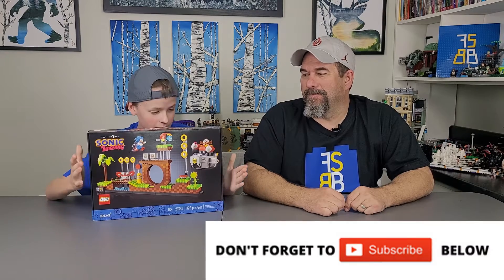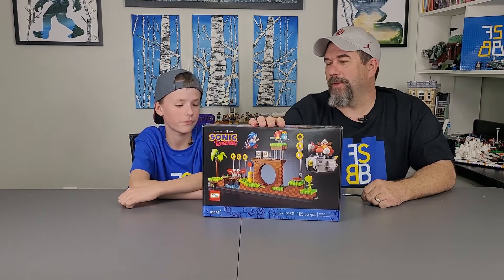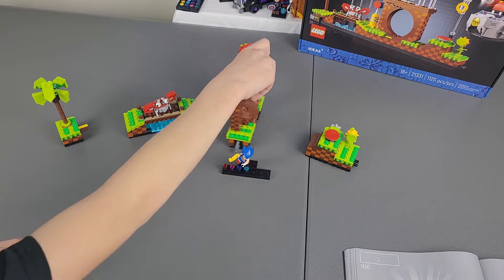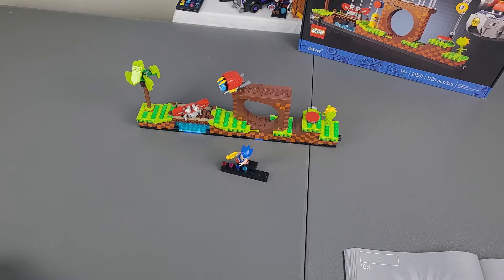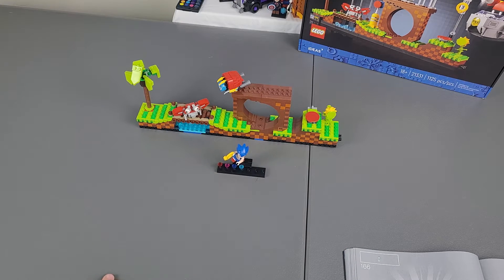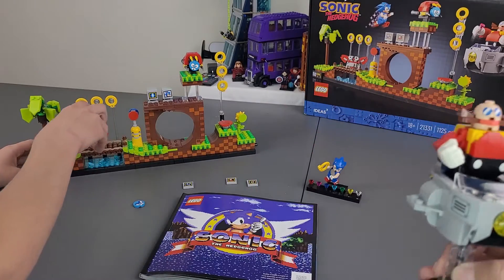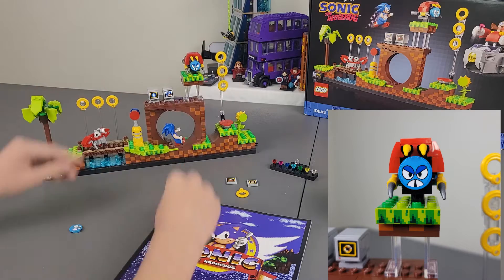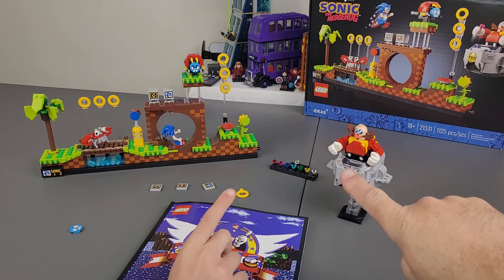FSBB - Lego Sonic the Hedgehog™ – Green Hill Zone - NEW MOVIE TODAY Sonic the Hedgehog 2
FSBB - Father Son Building Bricks - With the new Sonic the Hedgehog 2 Movie being released today we decided to build our Lego Sonic the Hedgehog™ – Green Hill Zone.  What a great build, very cool, wish it was a little bigger, at least a bit wider, but we loved it.

We are excited about our LEGO City Builds
LEGO Boutique Hotel - 10297
LEGO Rocket Launch Center - 60351
LEGO The City of Lanterns - 80036
LEGO Old Fishing Store - 21310
LEGO Medieval Blacksmith - 21325
LEGO Bookshop - 10270
LEGO Assembly Square - 10255
LEGO Police Station - 10278
LEGO Corner Garage - 10264
LEGO Hospital - 60330
LEGO Lunar New Year Ice Festival - 80109
LEGO Mobile Crane – 60324
LEGO Stranger Things The Upside Down  - 75810
LEGO Queer Eye – The Fab 5 Loft – 10291
LEGO Ideas The Big Bang Theory – 21302
LEGO Ideas Central Perk - 21319

Other Wanted Sets:
LEGO Luigi’s Mansion™ Haunt-and-Seek Expansion Set - 71401
LEGO Luigi’s Mansion™ Entryway Expansion Set - 71399
LEGO Sonic the Hedgehog™ – Green Hill Zone - 21331
LEGO Gargantos Showdown - 76205
LEGO Sunflowers - 40524
LEGO BMW M 1000 RR - 42130
LEGO Art Project - Create Together - 21226
LEGO T Rex Breakout - 76956

Minecraft:
LEGO The Rabbit Ranch - 21181
LEGO The Guardian Battle - 21180
LEGO The Fox Lodge - 21178
LEGO The Mushroom House - 21179

We want to do either Speed Builds or Build Offs with some of the Star Wars Set below:
LEGO LEGO® Star Wars™ Hoth™ AT-ST™ - 75322
LEGO Star Wars Darth Vader Helmet 75304 Collectible Building Toy
LEGO Star Wars Scout Trooper Helmet 75305 Collectible Building Toy
LEGO Star Wars Stormtrooper Helmet 75276 Building Kit
LEGO Star Wars AT-AT 75288 Building Kit,
LEGO Star Wars Imperial Light Cruiser 75315
LEGO Star Wars Tie Fighter Pilot 75274
LEGO Star Wars Imperial Probe Droid 75306 Collectible Building Toy

We also want to build some Harry Potter Sets:
LEGO Hogwarts™ Magical Trunk - 76399
LEGO Harry Potter Hagrid's Hut: Buckbeak's Rescue 75947
LEGO Harry Potter Forbidden Forest: Umbridge’s Encounter 75967
LEGO Harry Potter Hogwarts Castle 71043 Castle 6,020 Pieces
LEGO Harry Potter 4 Privet Drive 75968
LEGO Harry Potter Hogwarts Express 75955
LEGO Harry Potter Hogsmeade Village Visit 76388
LEGO Harry Potter Hogwarts Castle - 71043

We don't have any LEGO Technic Sets at this time, but we might try them at a later date. However, we did purchase some of the Star Wars Buildable Figures, you will see those in a later post.

AShamaluevMusic – Be Happy